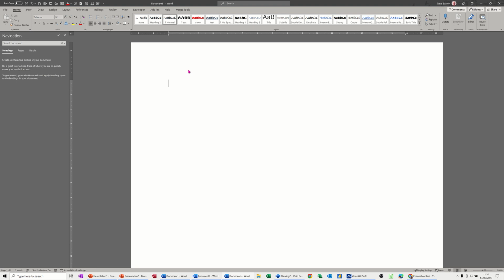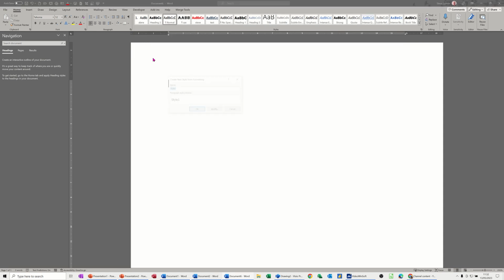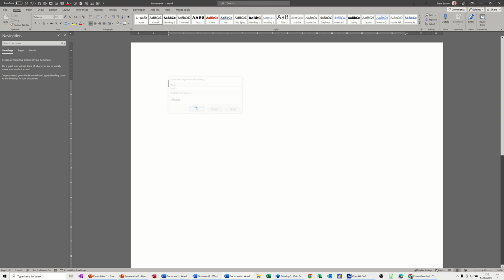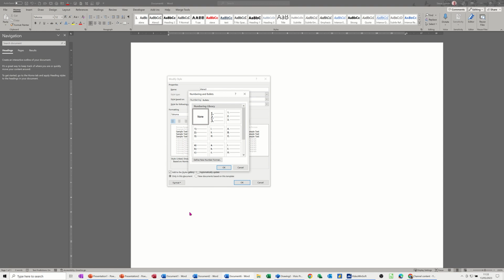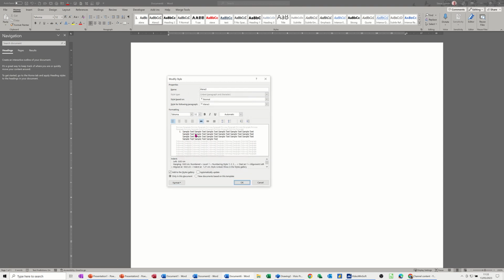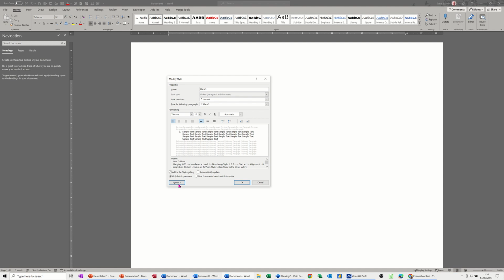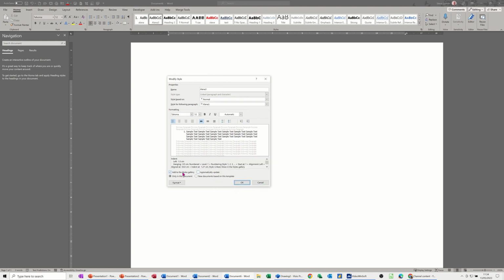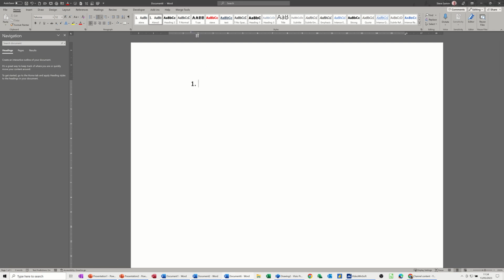CREATE Your Own Numbered List in Microsoft Word Like a Pro!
Creating your custom numbered list in Word is a breeze:

Select the content: First, highlight the text you want to turn into a numbered list.

Go to the Home tab: Up at the top, find the 'Home' tab.

Click on the Numbering drop-down: In the 'Paragraph' section, you'll see a numbered list icon. Click on the small arrow next to it.

Define New Number Format: At the bottom of the drop-down, click on 'Define New Number Format'. This opens a dialog box.

Customise your numbers: Here, you can choose from different numbering styles or create your own. You can even add text before or after the number (e.g., "Step 1:", "Part 1." etc.).